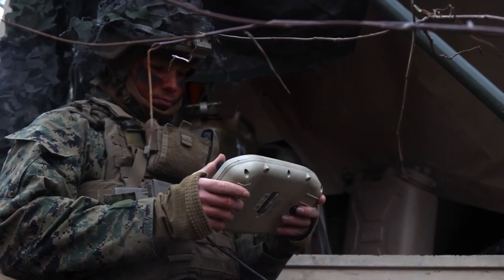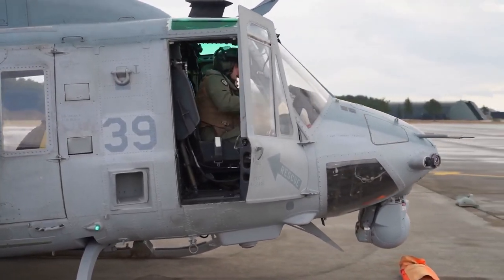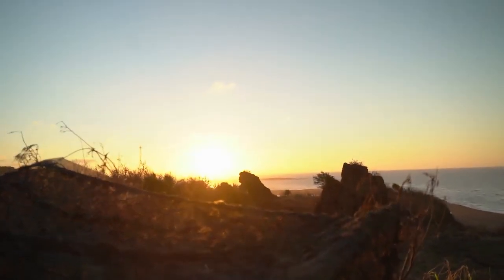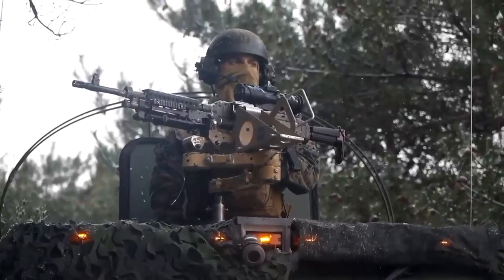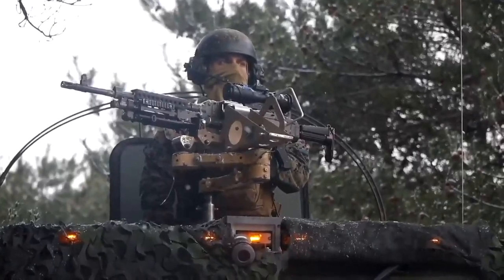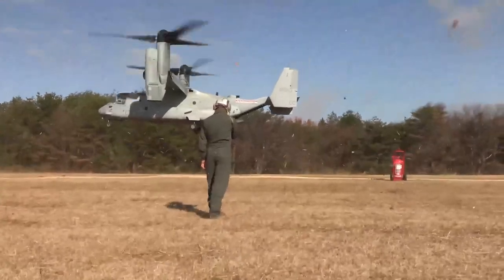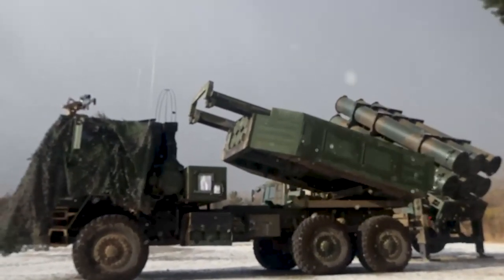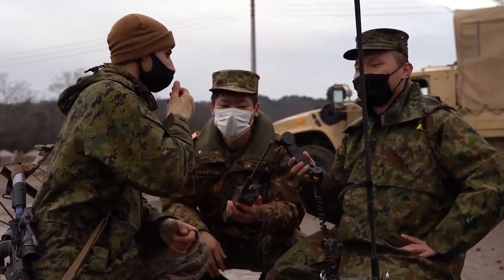Resolute Dragon 21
Marines with 3d Marine Division and soldiers with the Japan Ground Self-Defense Force (JGSDF) participate in Resolute Dragon 21 across Japan, Dec. 4-16, 2021.

RD21 is the largest bilateral field training exercise between the USMC and JGSDF since 2013 and the largest ever in Japan.

RD21 is designed to strengthen the defensive capabilities of the U.S.-Japan Alliance by exercising integrated command and control, targeting, combined arms, and maneuver across multiple domains.

RD21 was supported by elements of III Marine Expeditionary Force and U.S. joint forces. (U.S. Marine Corps video edited by Staff Sgt. Albert Carls and Sgt. Josue Marquez)